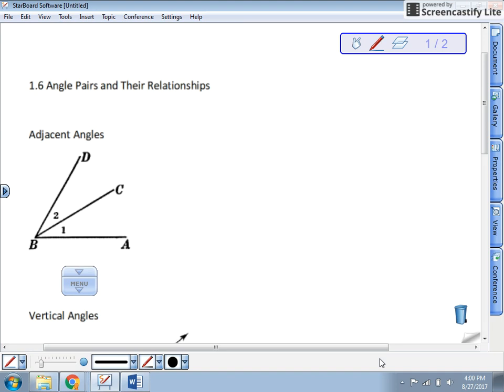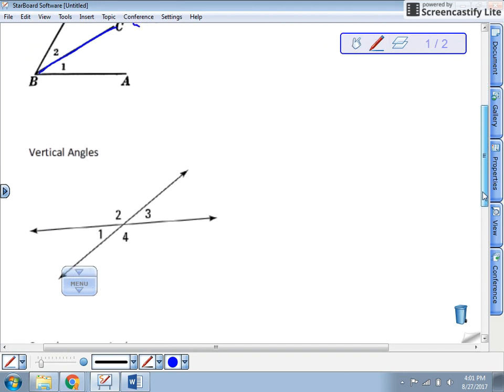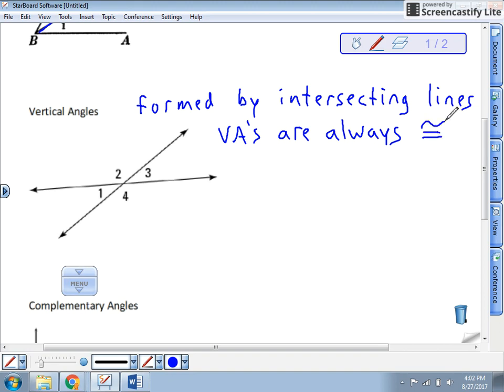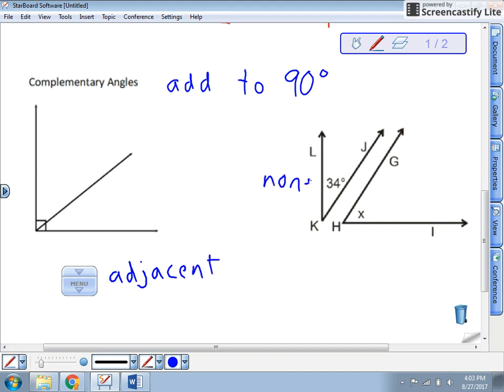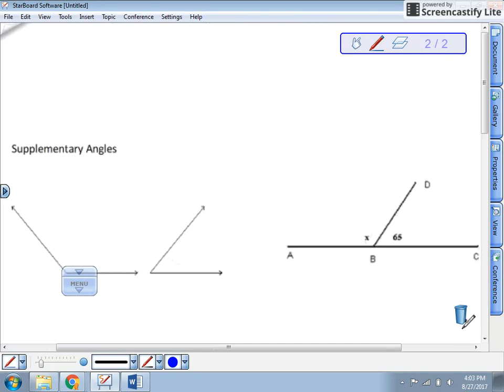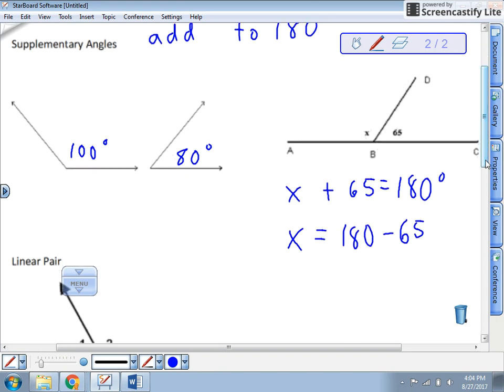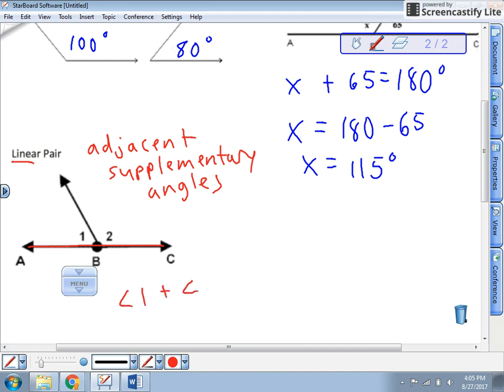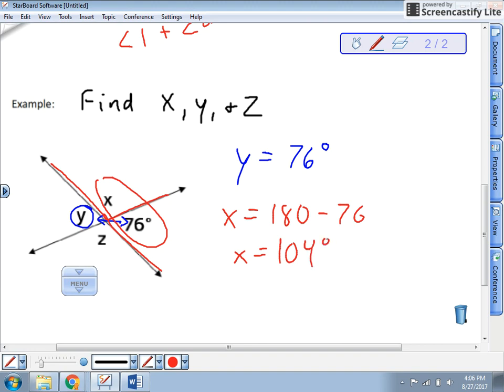1.6 Angle Pairs and Relationships D1